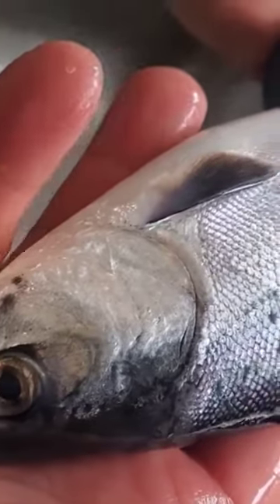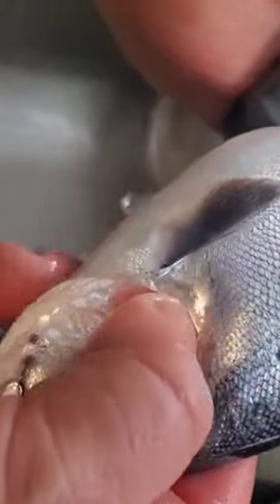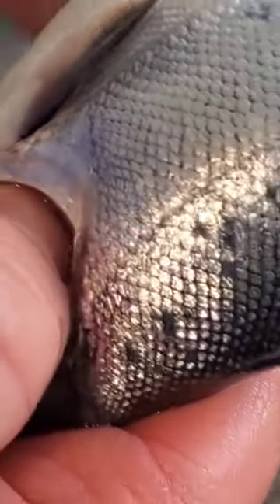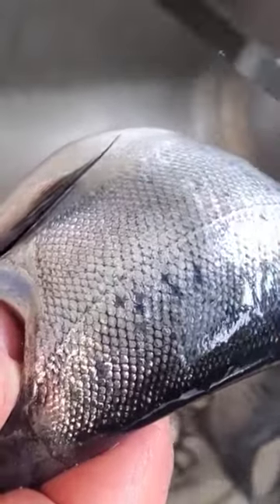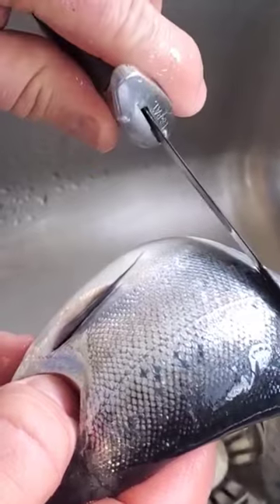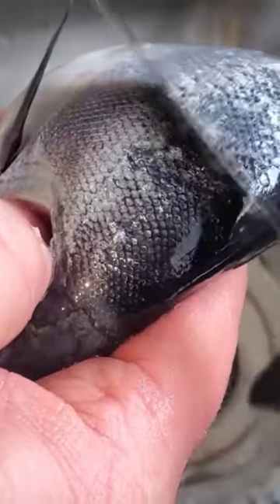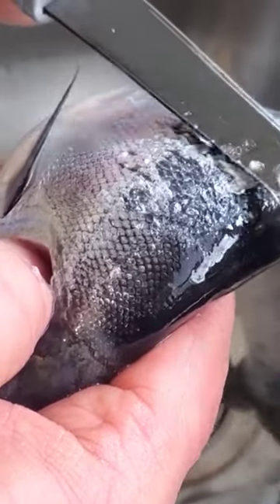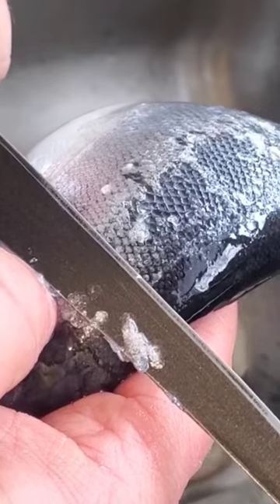How to De-Scale a Kokanee